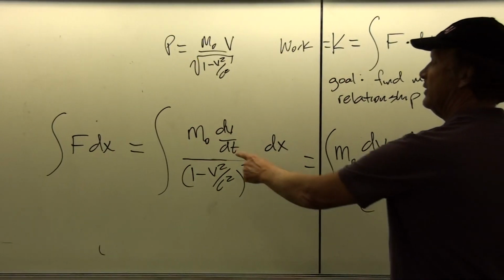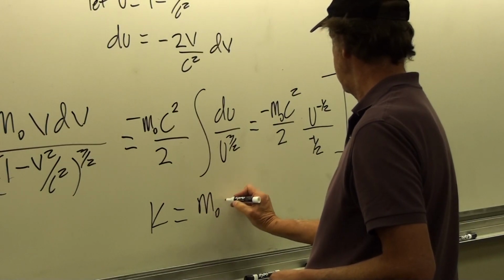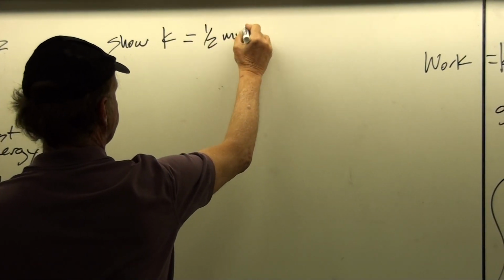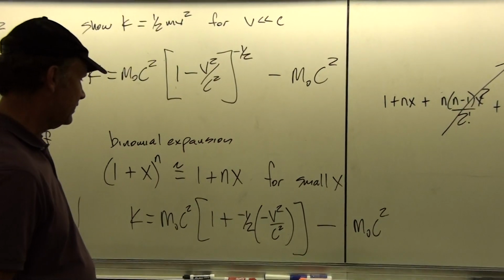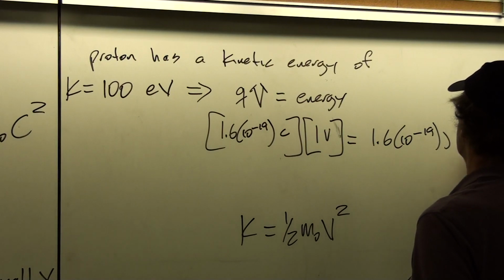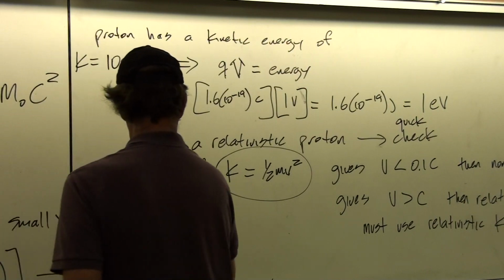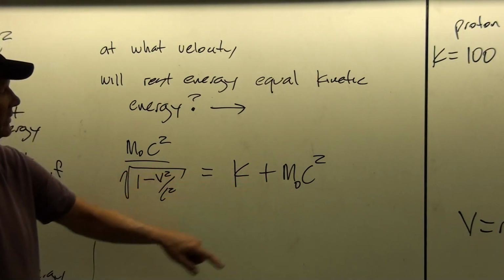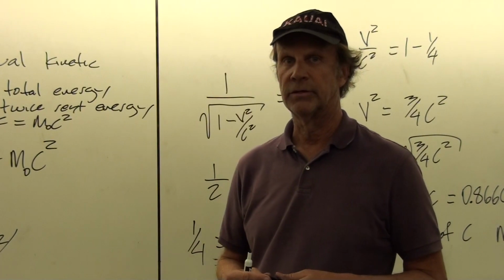Relativistic mass and energy